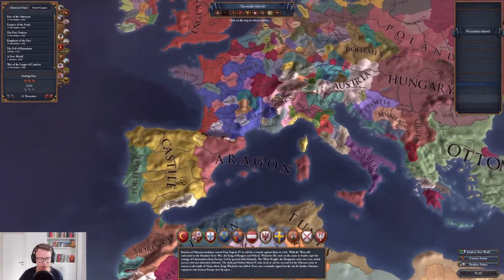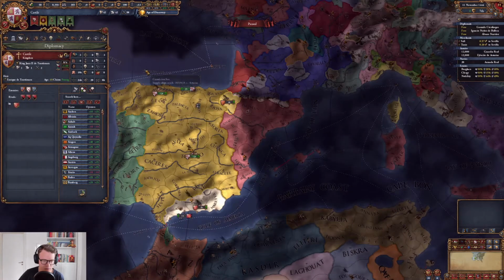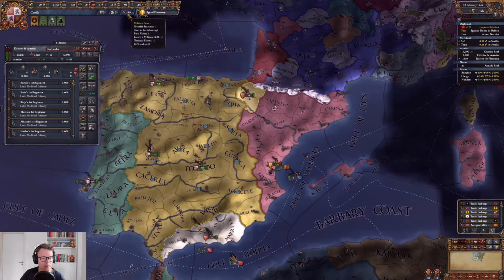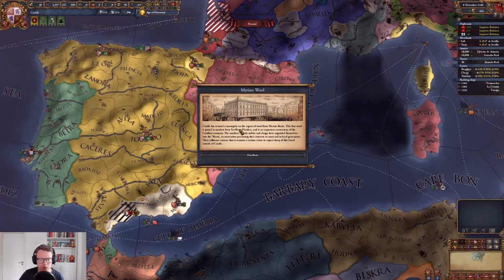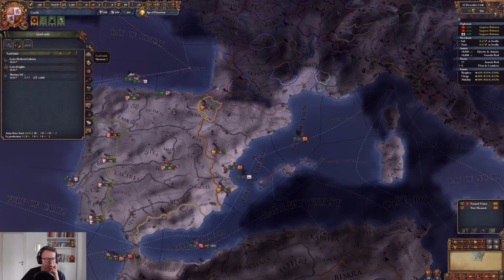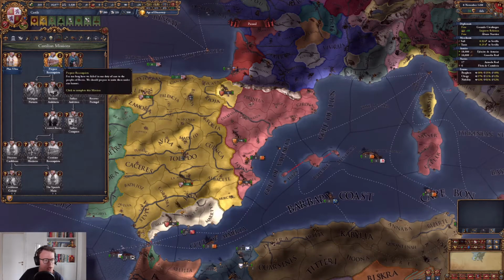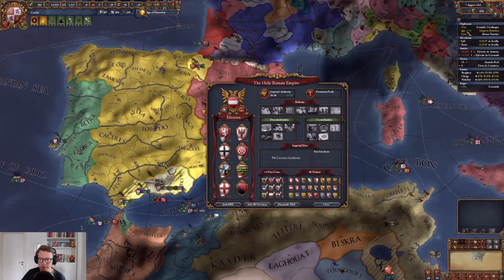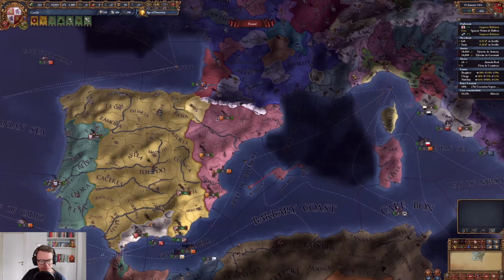Let's Play Castille and Become HRE Emperor in EU4 Emperor DLC Part 1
Join me for an imperial adventure! This is the first episode in the series where we're going to try to become Holy Roman Emperor as Castille (or Spain), and we're going to attempt to do so through diplomatic means. A sort of tutorial or walkthrough if you will.